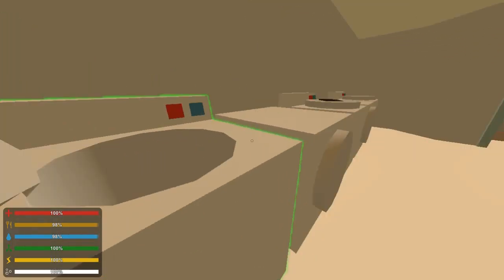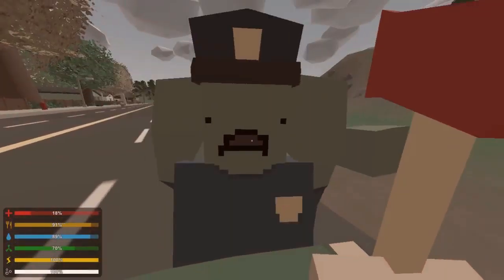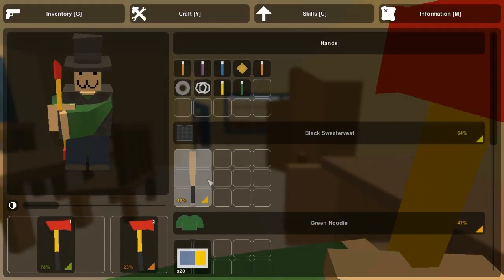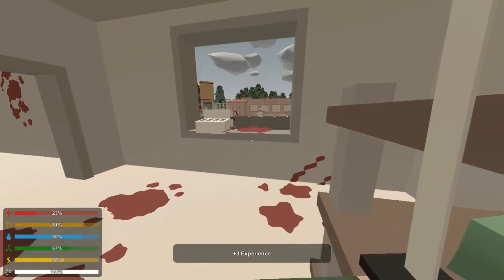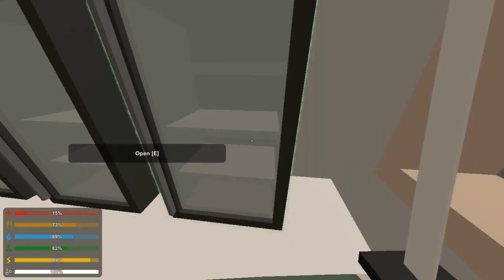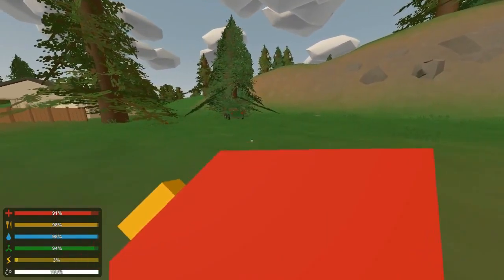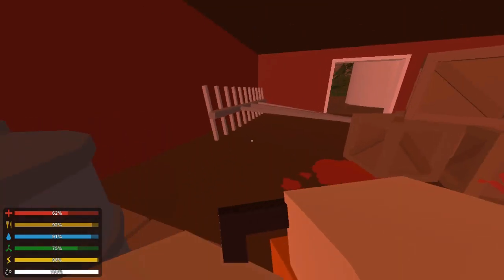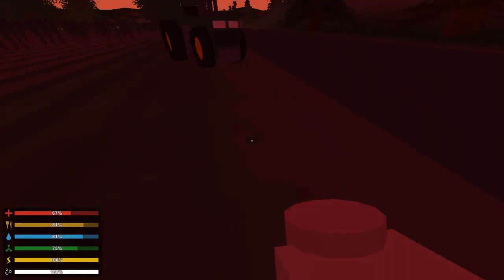Unturned Episode 1 (Single Player)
New Zombie Survival Series - Flying Car?

Hope you guys enjoyed this video. Another Survival of the Fittest will be up tomorrow. Peace!